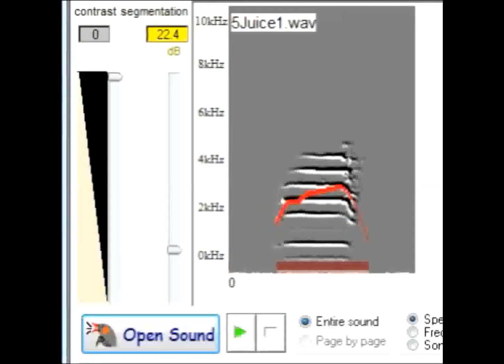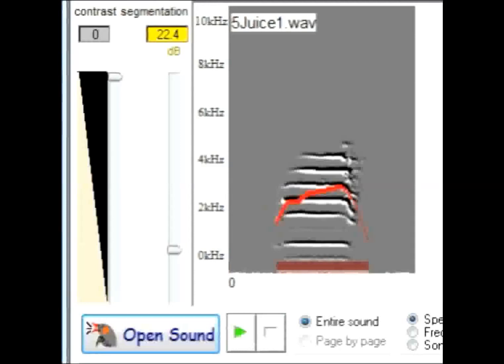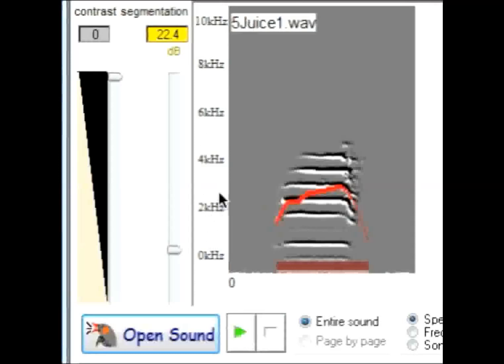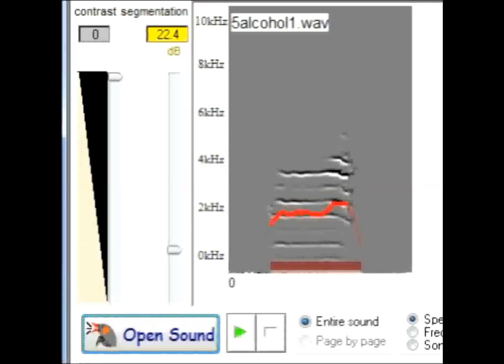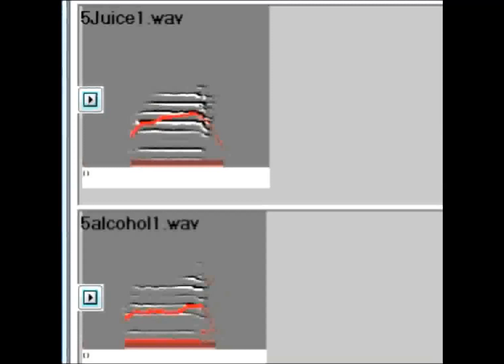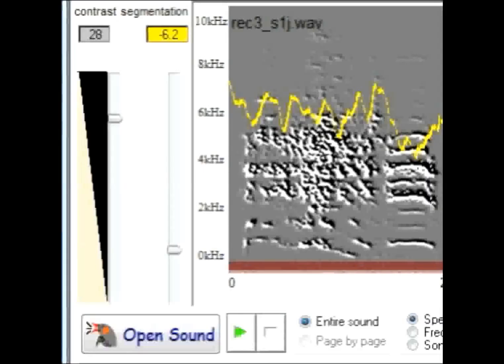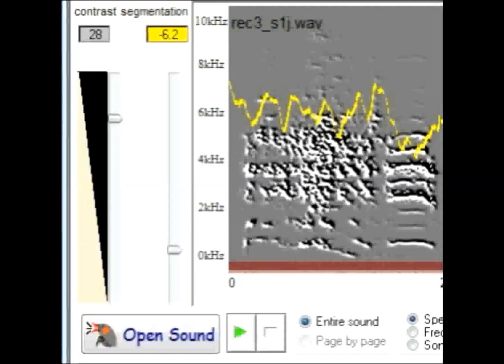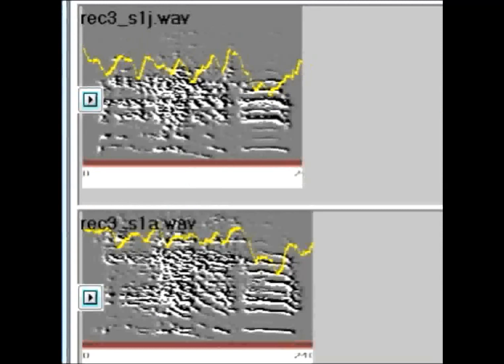PLoS ONE : Drinking Songs: Alcohol Effects on Learned Song of Zebra Finches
KeSimpulan | Drinking Songs: Alcohol Effects on Learned Song of Zebra Finches. Christopher R. Olson et al. (2014), PLoS ONE